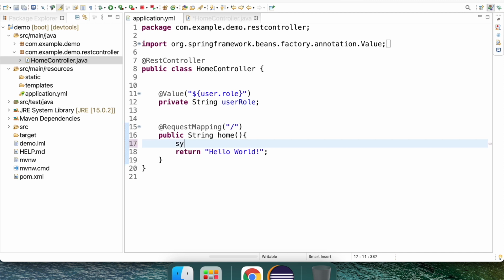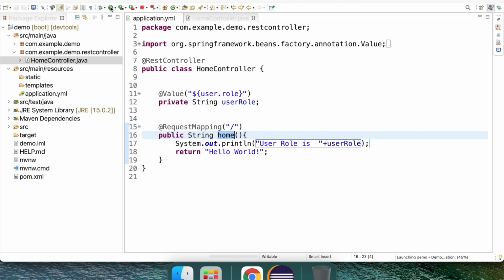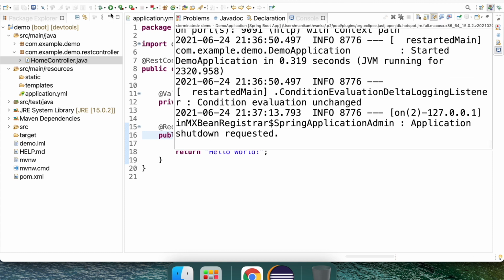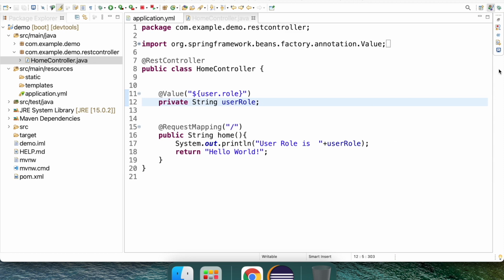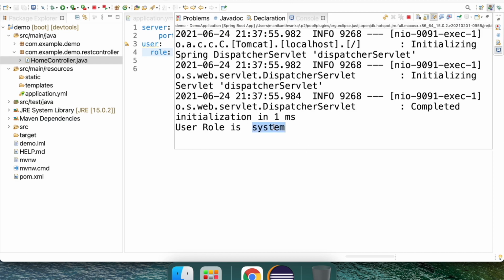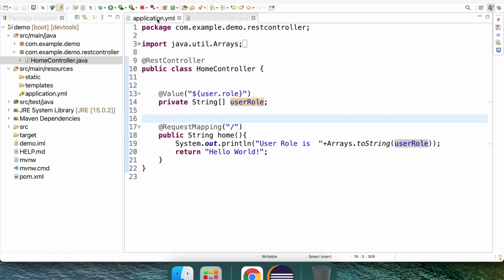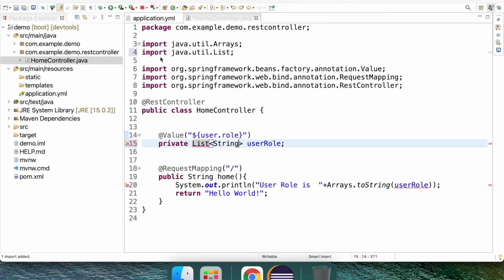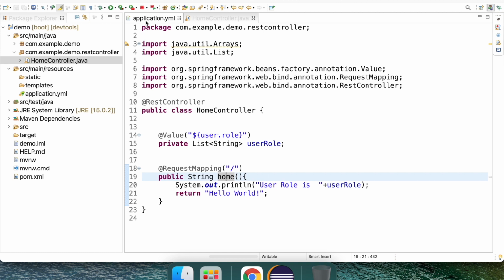How to read application.yml in spring boot | Read data types in YAML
Read props from yaml.
Read different data types from yaml.
Read yam file.

how to read application.yml in spring boot.
how to read map in application.yml spring boot.
how to read Array in application.yml spring boot.

Read spring boot yaml boolean.
Read spring boot yaml Integer.
Read spring boot yaml Map.
Read spring boot yaml Array.
Read spring boot yaml List.
spring boot with yaml example.

UsingYamlinSpring Boot.